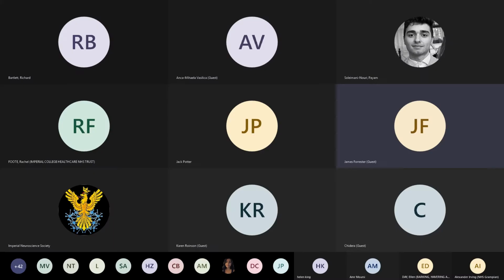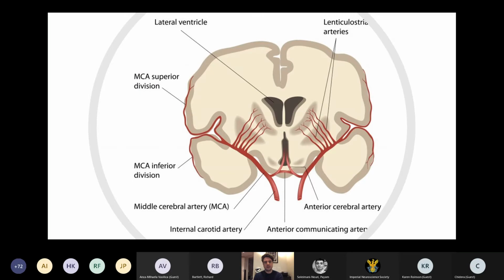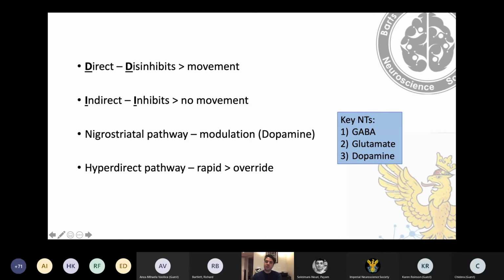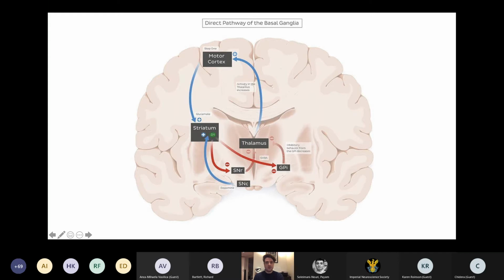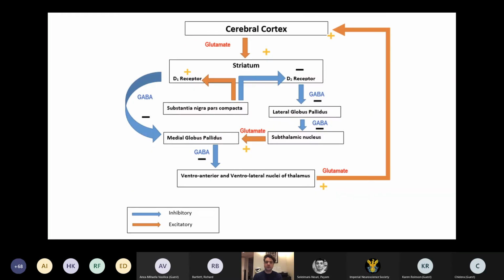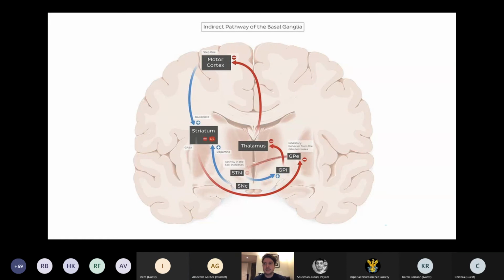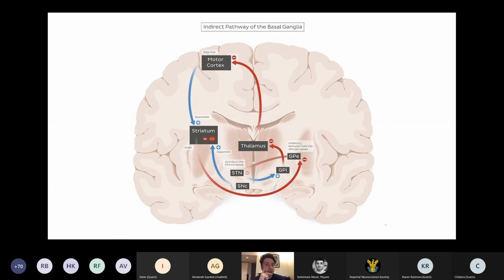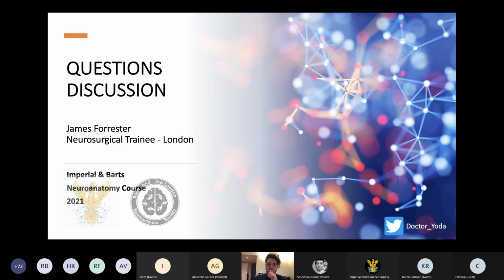NeuroAnatomy Series 2021: The Basal Ganglia